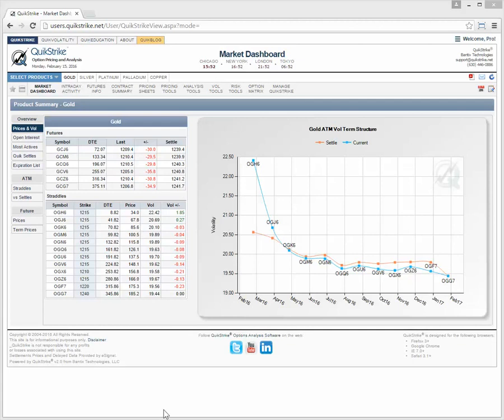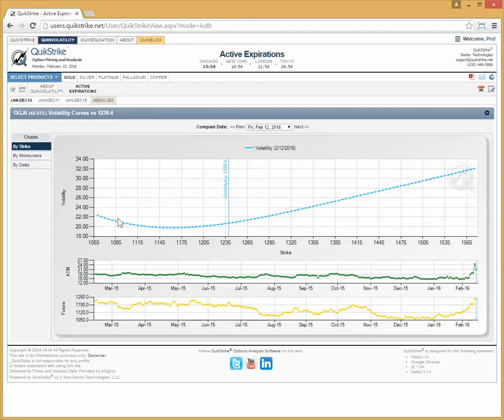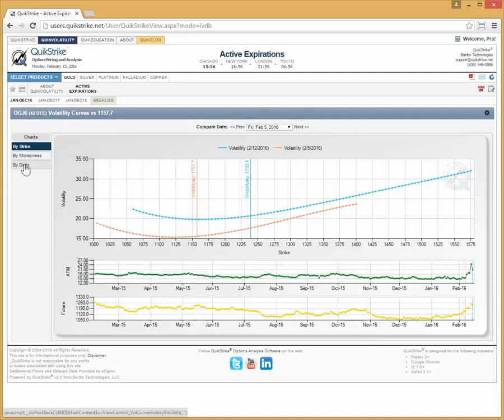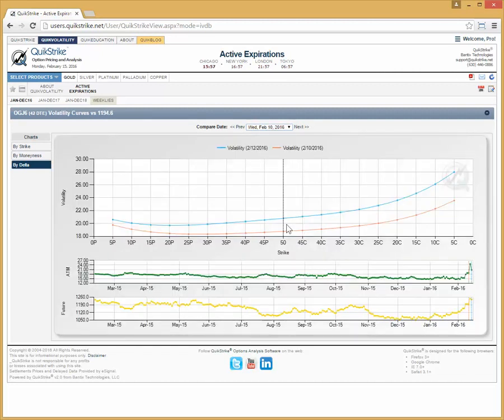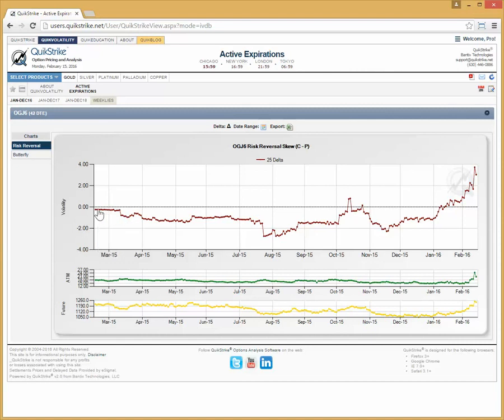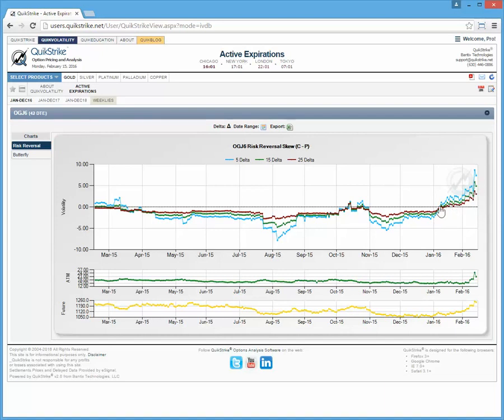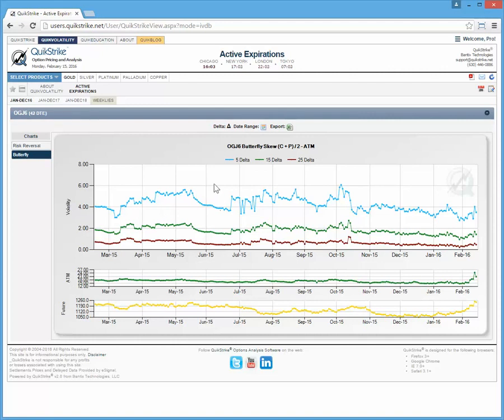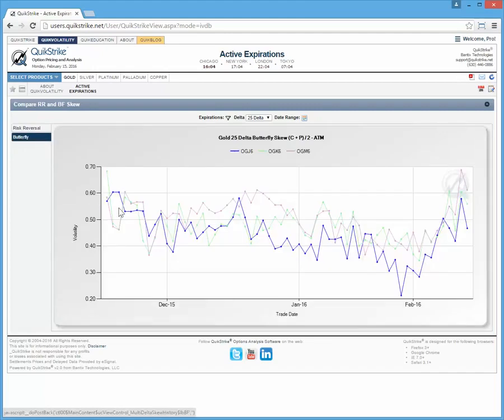2016 02 15 QS Historical Volatility Part 2